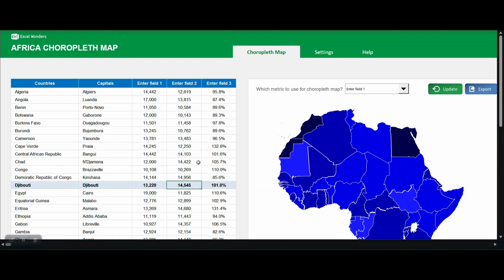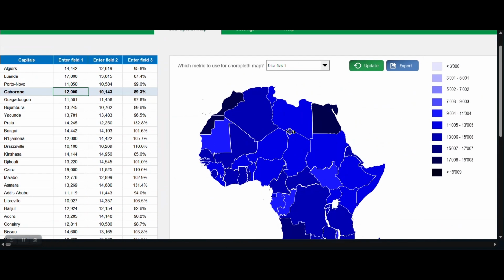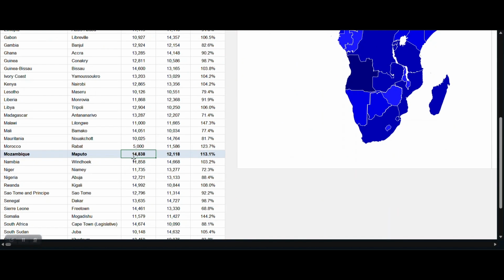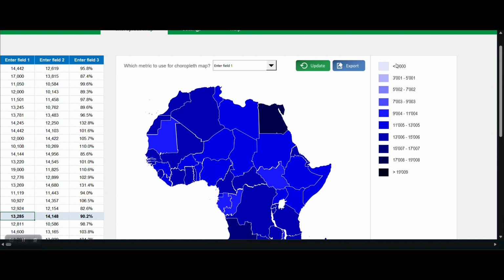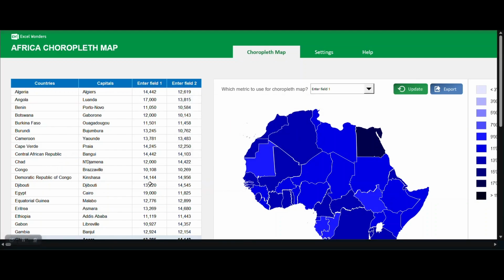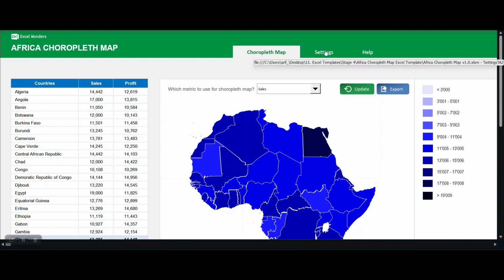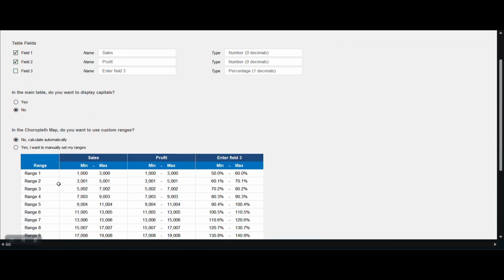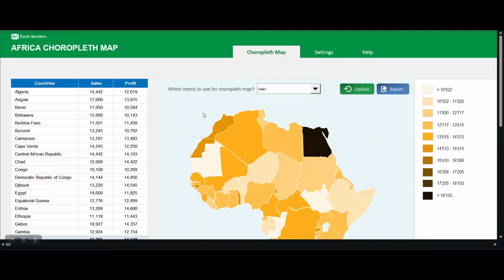Visualize Data with Maps - Choropleth Map Excel Template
Need to visualize data across Africa? Our Africa Choropleth Map Excel Template is your solution! GET THE TEMPLATE NOW!

Crafted for educators, researchers, and data aficionados, the Africa Choropleth Map Excel Template transforms complex datasets into vibrant, interactive maps. It offers customization of color schemes and data ranges, alongside interactive regions for detailed insights.